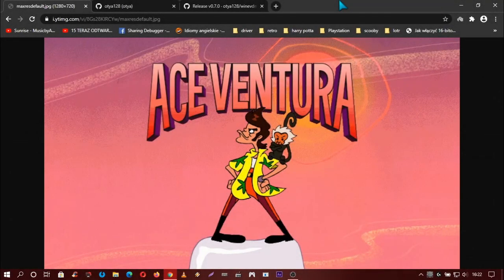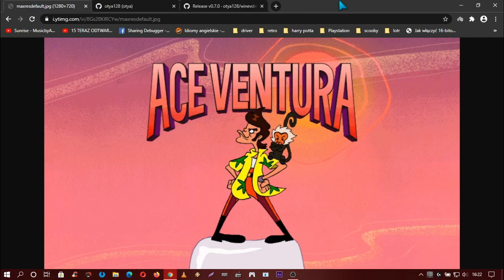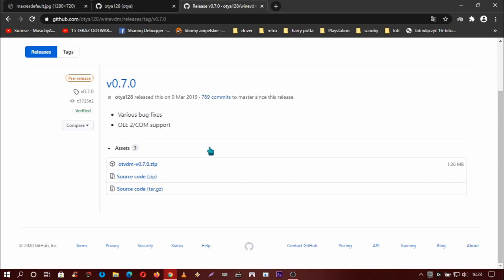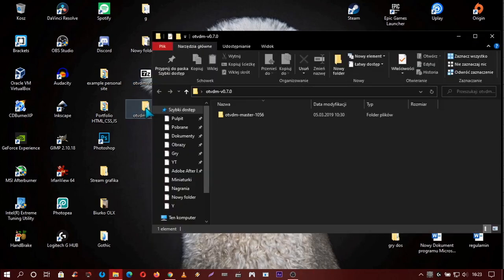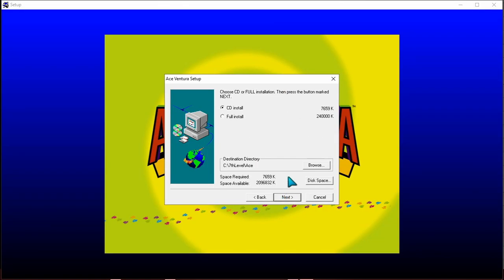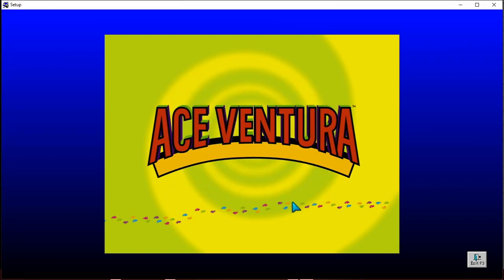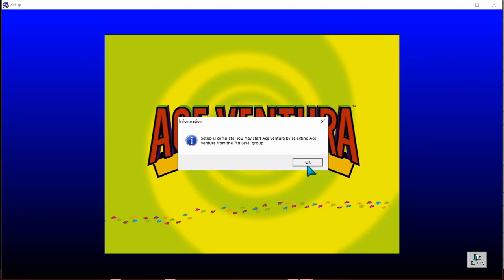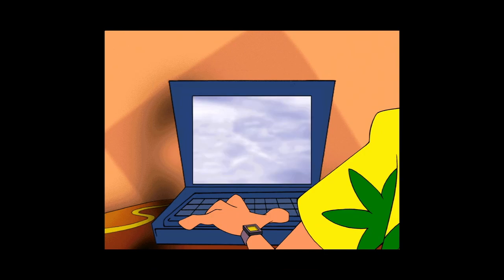How to install and run Ace Ventura game on Windows 10 - OTVDM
Hello everyone!
Are there fans of retro 90s games, 16-bit applications or DOS? 😀
This video shows You, how to install and run "Ace Ventura" game on Windows 10 system. Retro game from 1996 year.
A guide in which I show how to install the "Ace Ventura" game on Windows 10, how to run it using the OTVDM program and where to download it.

 Leave the bell 🔔 to keep up!

• Licence •
I am free to use this songs in any of my videos, but I must include the following in my video description: